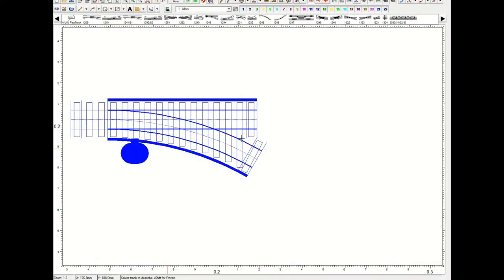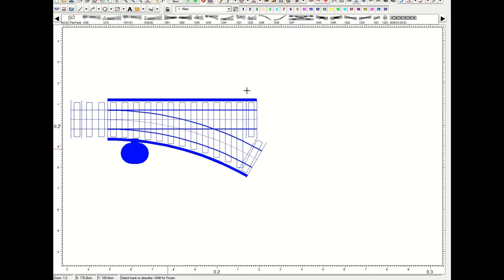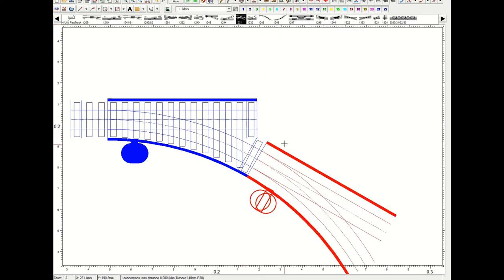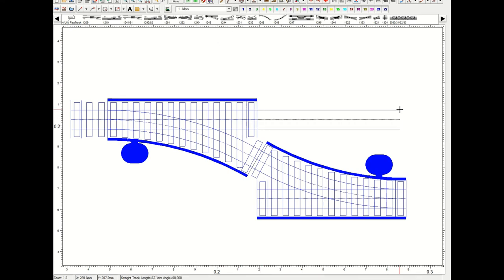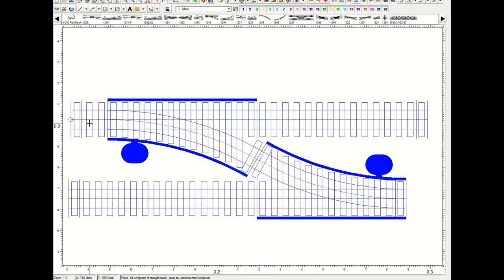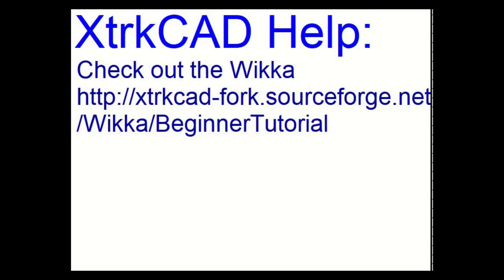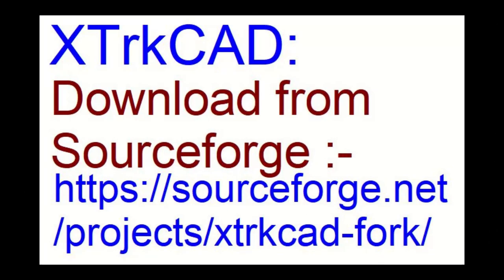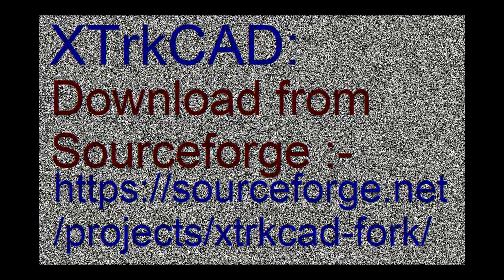XTrkCAD: Attaching and rotating track components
Some have been having problems attaching track components within XTrkCAD when the added component doesn't line up properly - that is - the track piece tries to connect to the wrong Node.
I demonstrate that using Shift-Left Click will rotate the additional track piece through the available Nodes until the correct Node is connected. Then simply press the Space or Enter key and it will be locked into place.
If anybody wants to know more about XTrkCAD drop into the XTrkCAD
Or sign up to the Forum on Groups.io and you will find all the help you could look for from the Members.